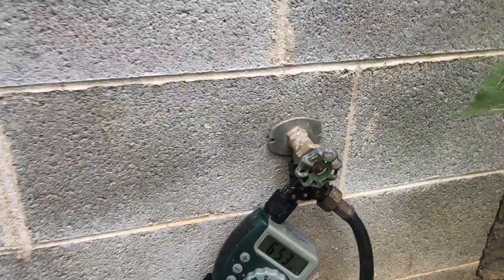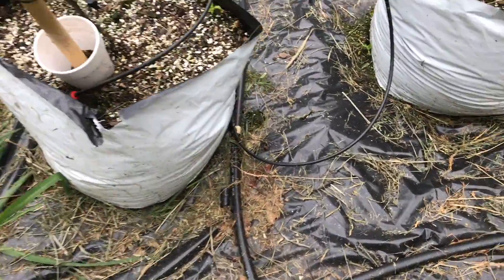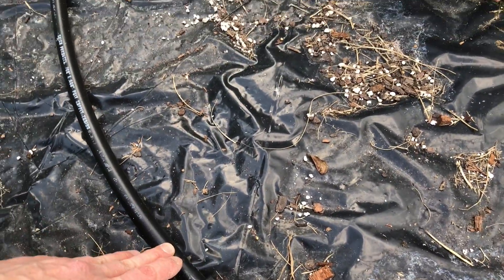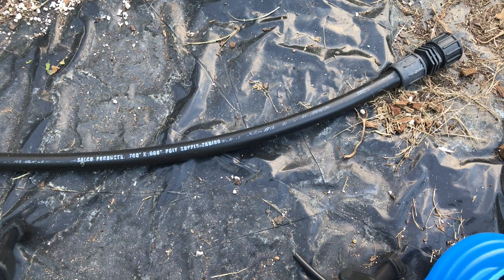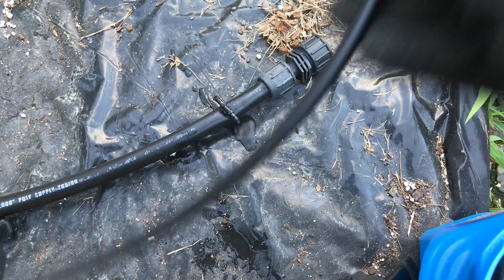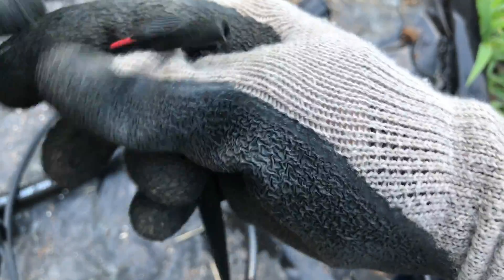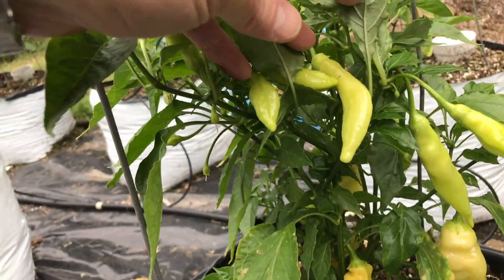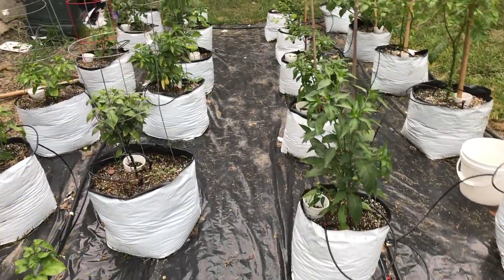How to install a drip irrigation system - Part 2 - Walkthrough of my system, emitter+tubing install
In this video I show you a thorough walk through of my drip irrigation system, showing how I laid it out, all the necessary components, and how the fertilizer injector works.  I also demonstrate how to connect 1/4" tubing to 1/2" tubing, install the drip emitters and show all the tools and supplies needed.

If you want a better overview on how drip irrigation works and some ideas on designing your own system, please watch part 1 of my drip irrigation videos  After you have a close approximation of what you need, a drip irrigation kit will probably save you money.  Drip Depot has a number of kits for different applications.

You don't need a fert injector, but if you want to add one I suggest a piston pump like the Dosatron or MixRite or diaphragm pump like the Chemilizer, which is what I use. If you don't use a fert injector, you can mix slow release fertilizer into your potting medium. When your system waters your plants they will be getting fed by the slow release ferts.

Timers are also a good addition This automates the process so you don't have to turn it on and off. Drip Depot timers